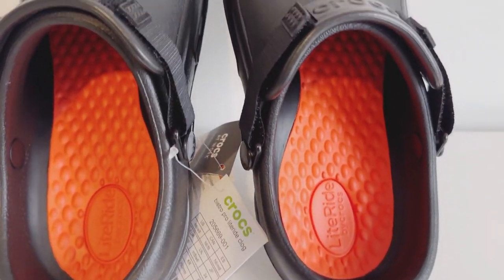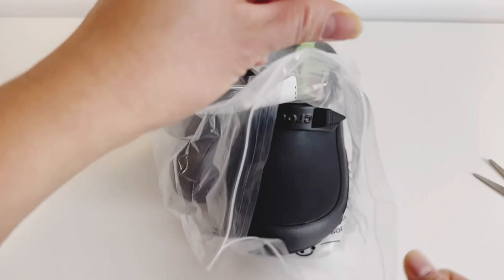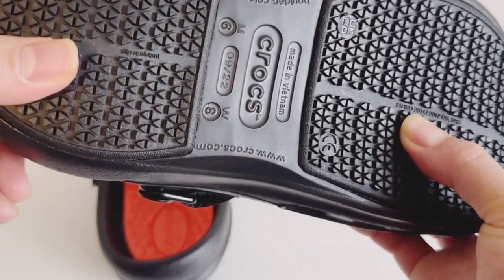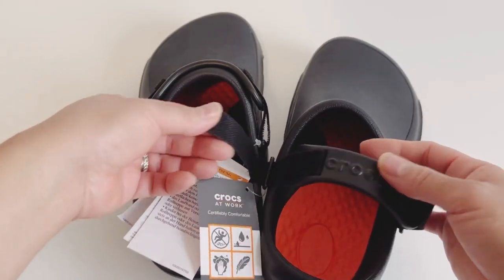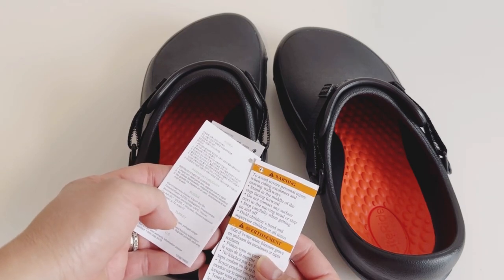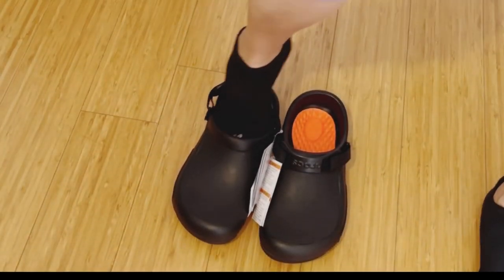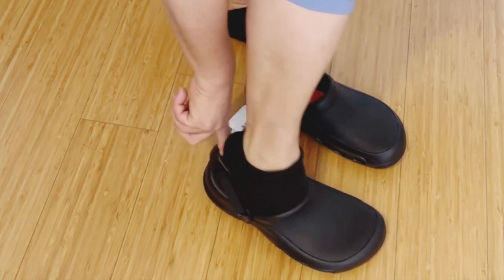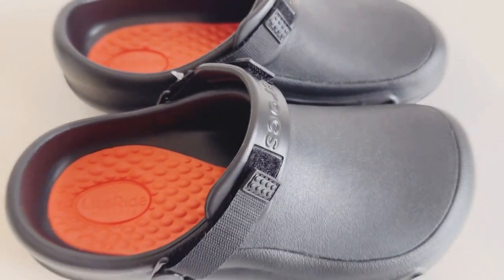Crocs Bistro Pro Literide Clogs